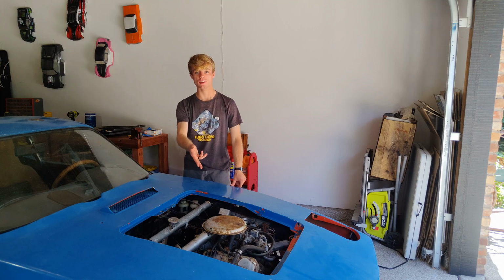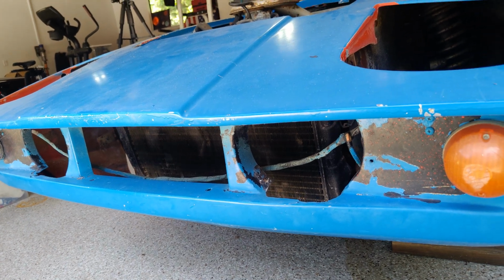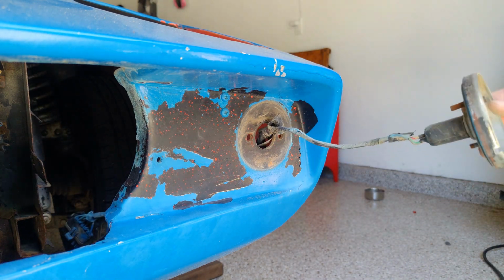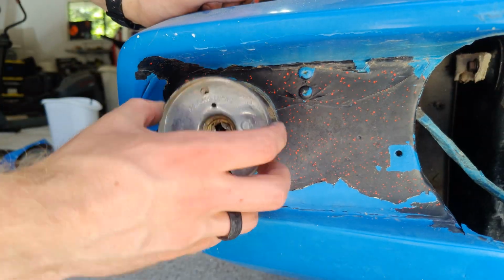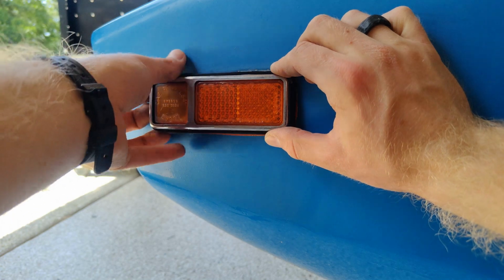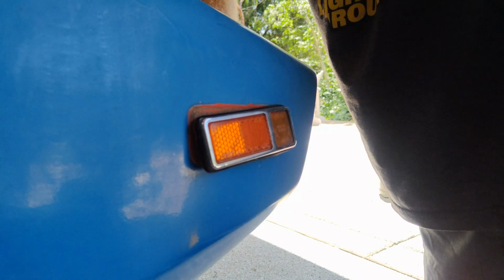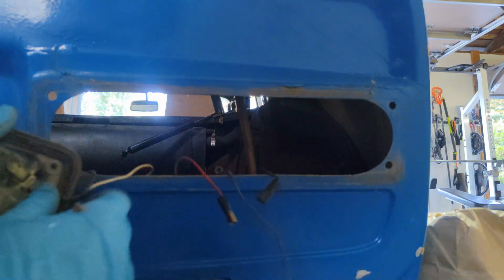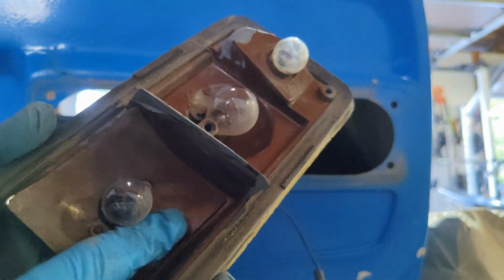Saab Sonett Restoration Part 4: exterior lights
If these lights weren't broken before I got here, they certainly are now.